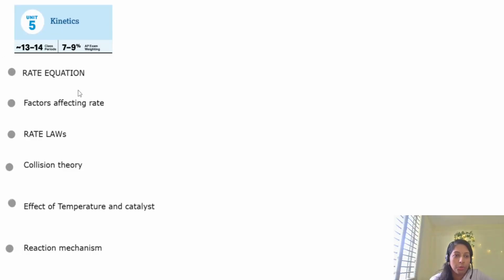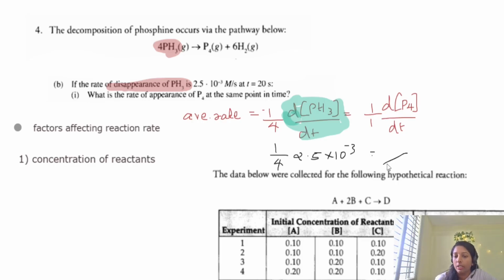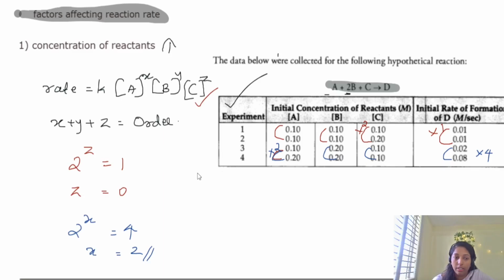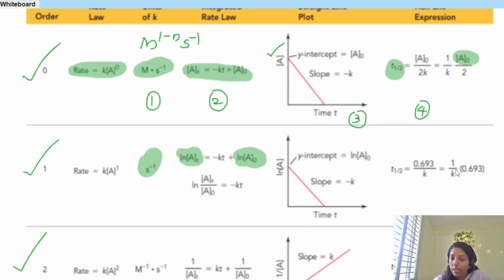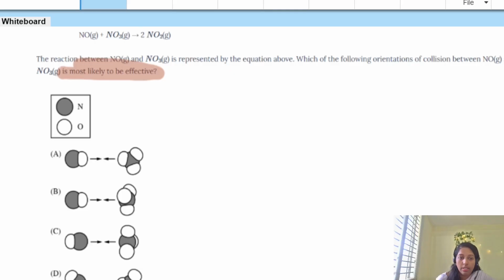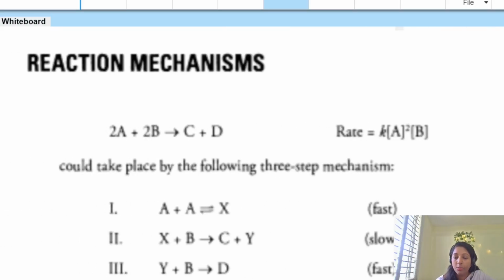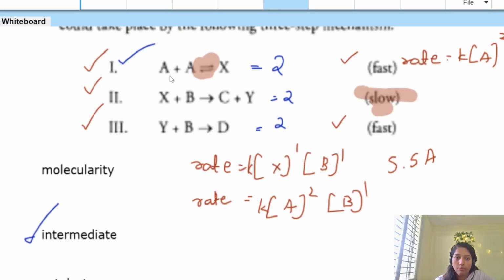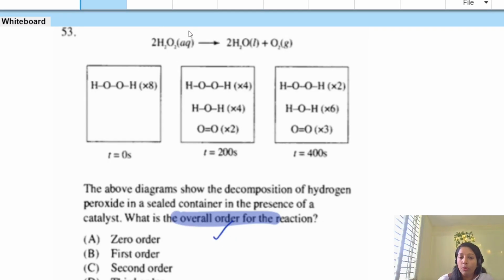AP Chem Chapter 5 - Kinetics KEY POINTS | Last-Minute Exam Checklist 🔥 | Anu's Chem Corner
Struggling with last-minute prep? Here's your quick and complete checklist for AP Chemistry Chapter 5 kinetics– perfect for review before your exam! 🧠💥
This short covers all the essential concepts you need to know:
✔️ Key definitions
✔️ Important formulas
✔️ Common mistakes to avoid
✔️ Exam tips!